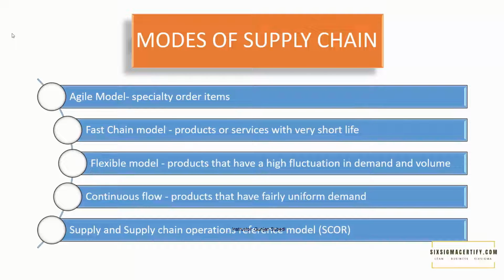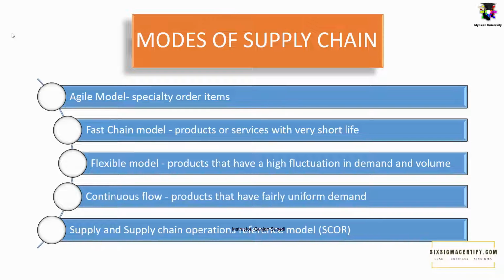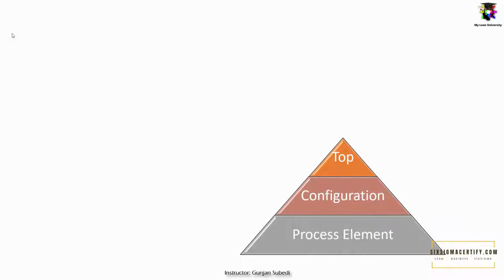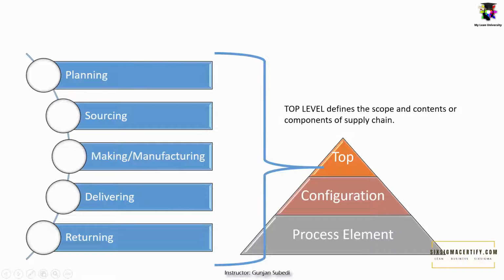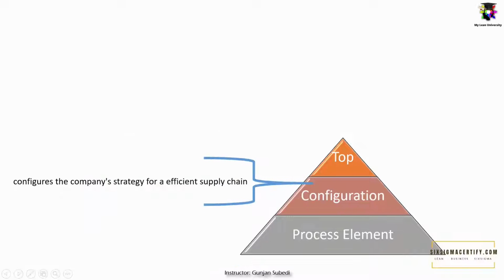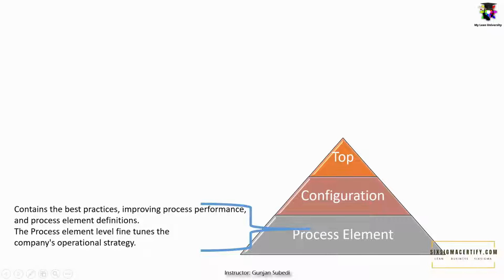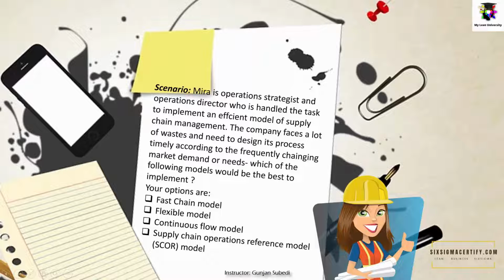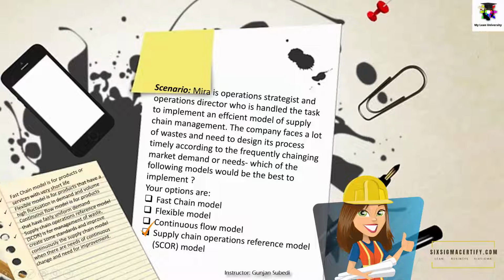Supply Chain Models or Modes of Supply Chain Tutorial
In this video, we will study about different modes of supply chain or different supply chain models with quizzes.